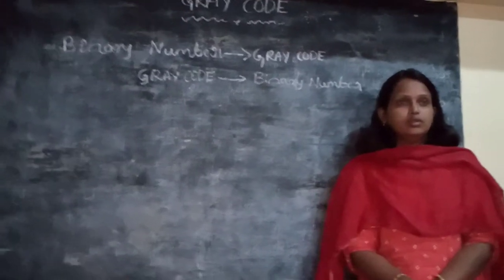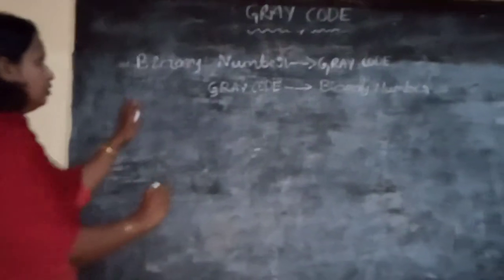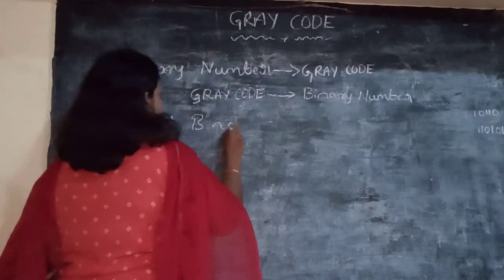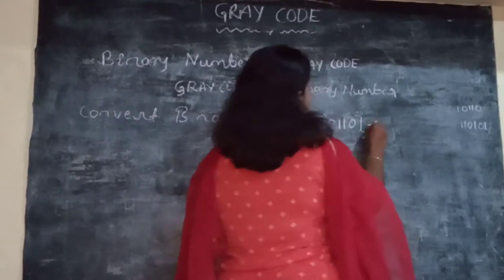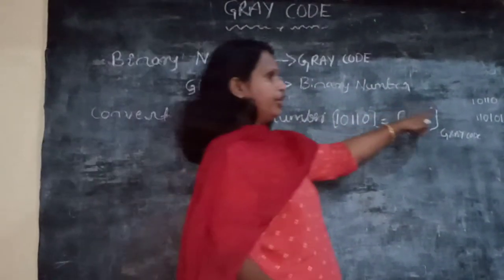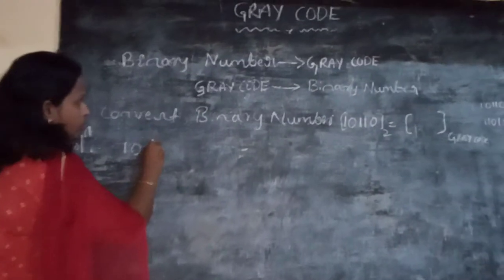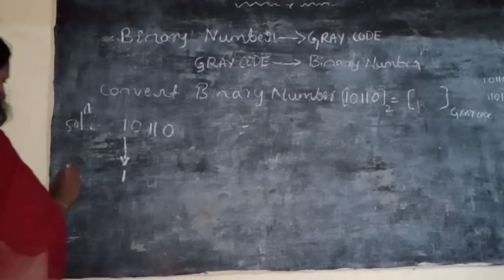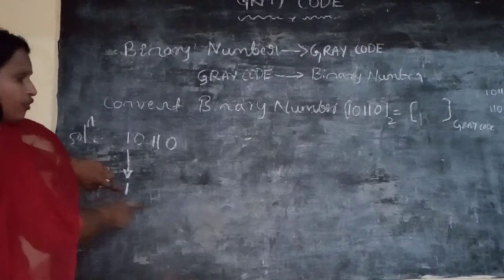GFGC VIJAYANAGAR DEPARTMENT OF PHYSICS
GRAY CODE